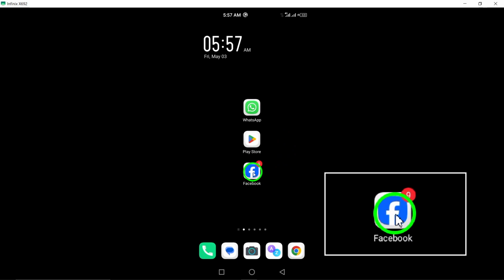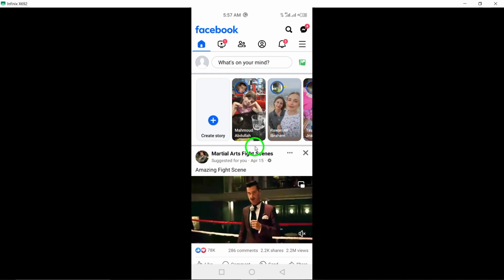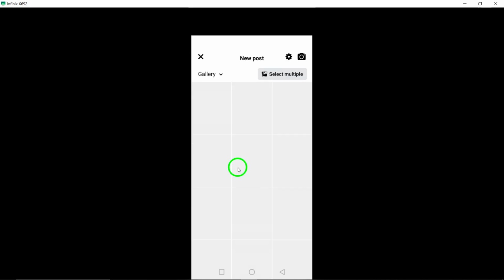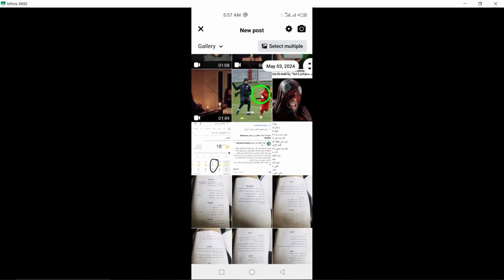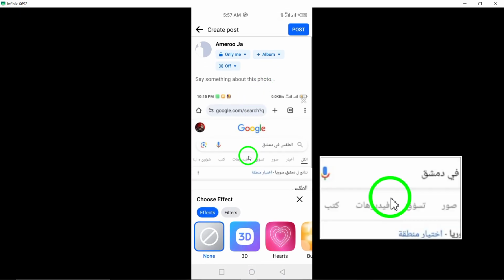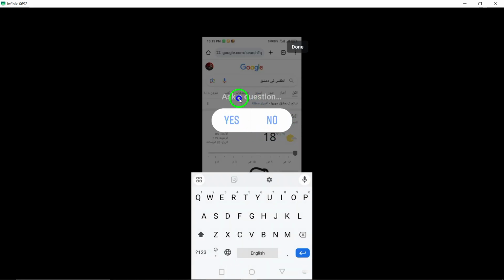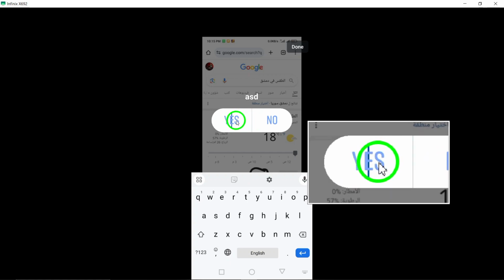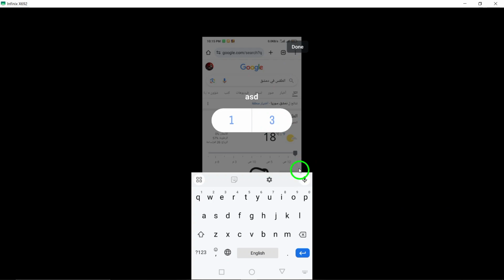How to Create A Poll on Facebook Posts (Updated)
Learn how to create a poll on Facebook posts with our updated tutorial. Enhance your posts and engage your audience by following these simple steps:

1. Open Facebook app on your Android device.
2. Tap on "What's on your mind?".
3. Tap Photo/Video.
4. Select a photo then tap on it.
5. Tap the sticker icon at the top.
6. Tap Poll icon.
7. Add question and options then tap Done.
8. Tap Next to post it.

Empower yourself with the knowledge to create interactive polls on your Facebook posts. Watch the video for a step-by-step guide and expert tips.